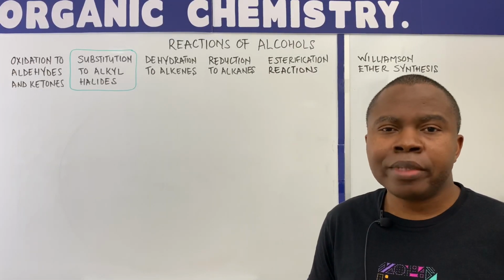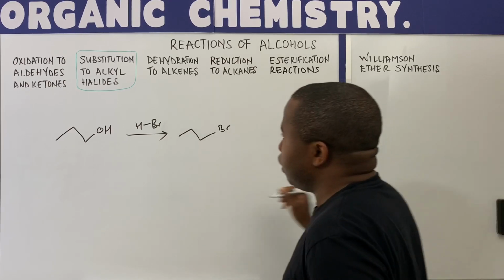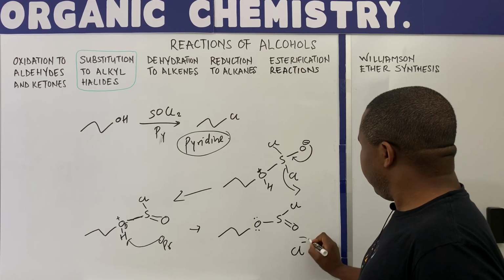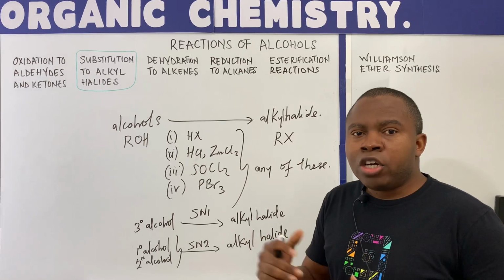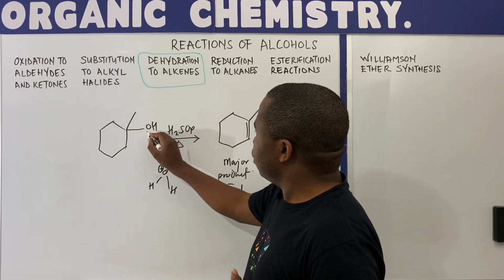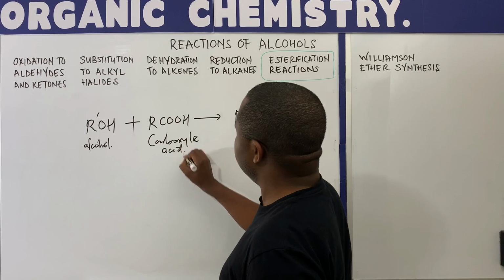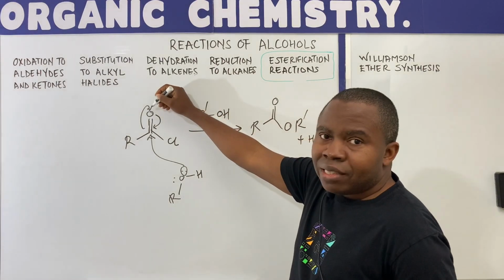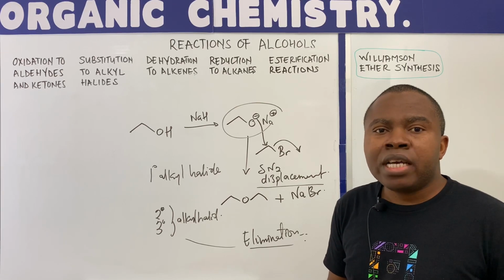Reactions of Alcohols - Part 2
In this lecture, I discussed the reactions of alcohols. This included nucleophilic substitution reactions of alcohols, dehydration of alcohols, reduction of alcohols to alkanes, esterification reactions of alcohols and the Williamson ether synthesis. See you in the next lecture!